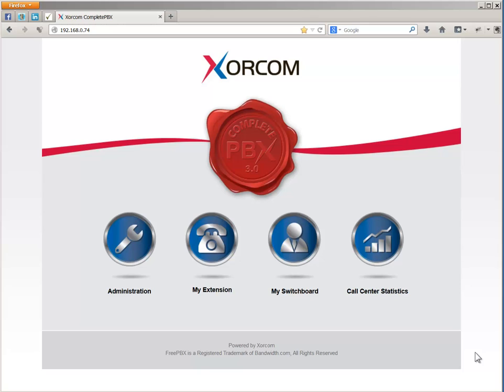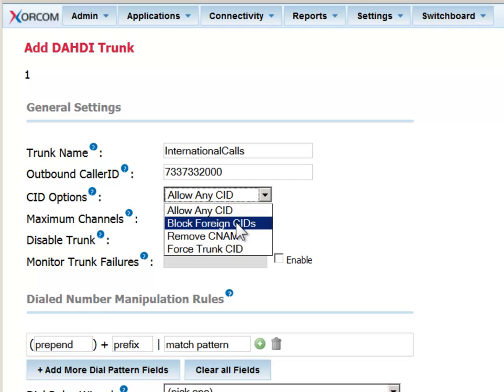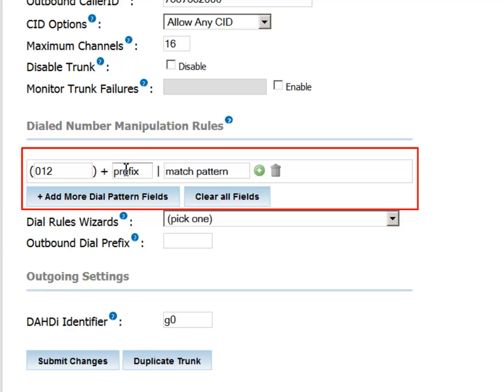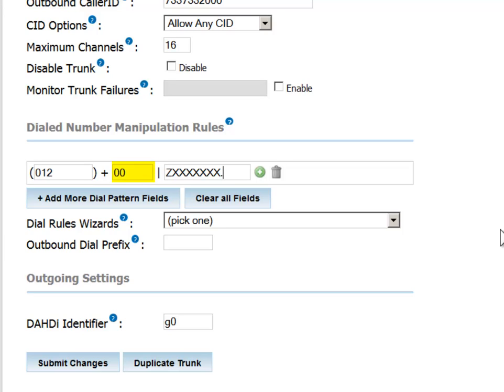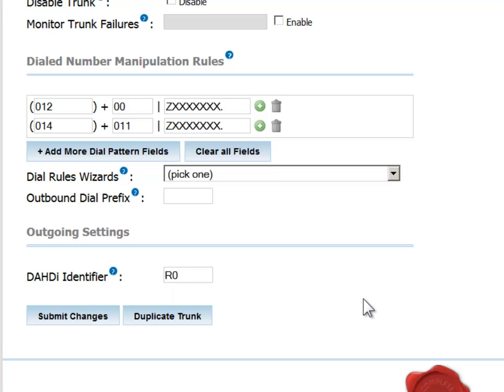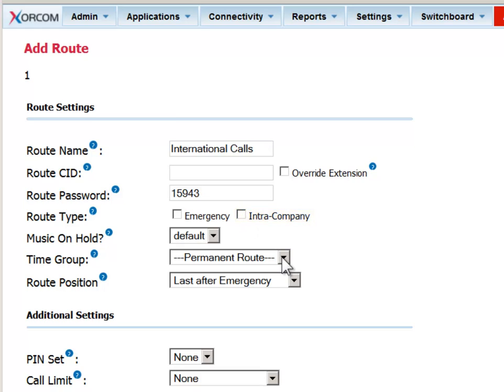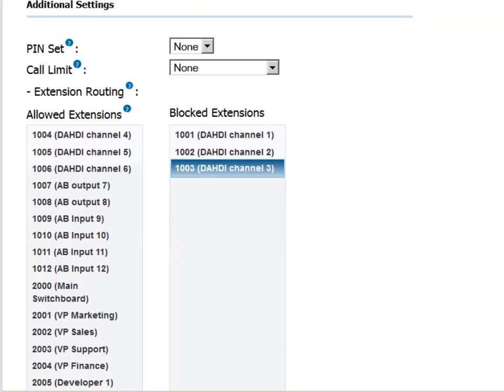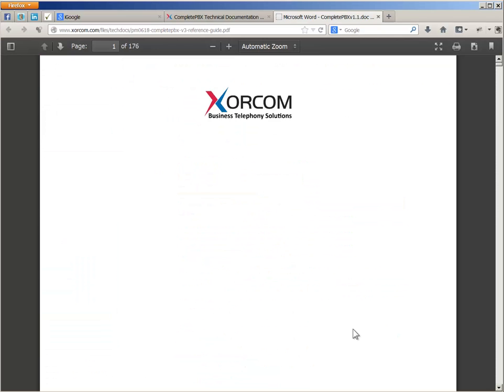How to Set Up Trunks and Outbound Routes in CompletePBX IP PBX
Xorcom IP PBX systems - in order to place external calls from your CompletePBX telephony system you'll need to set up trunks (the connection between the CompletePBX and your service provider) and outbound routes (the connection between your extensions and the trunk). This short video will demonstrate how to create both of those entities.

More detailed information can be found in our CompletePBX Reference Guide, which can be viewed or downloaded from this